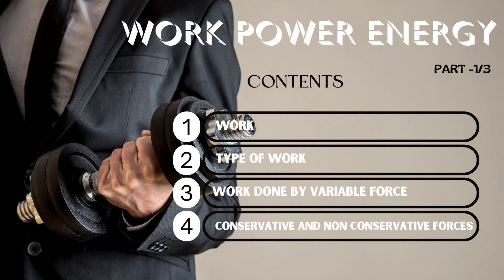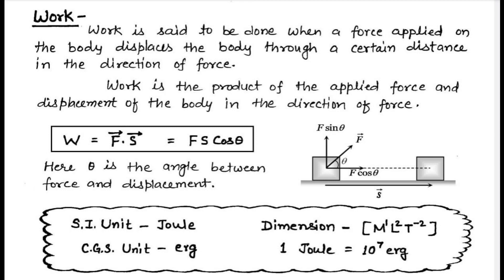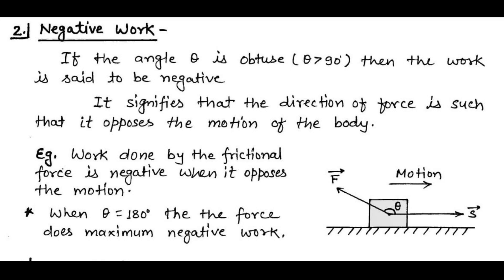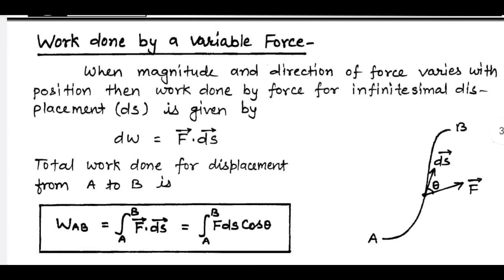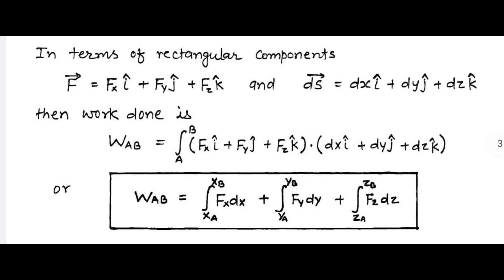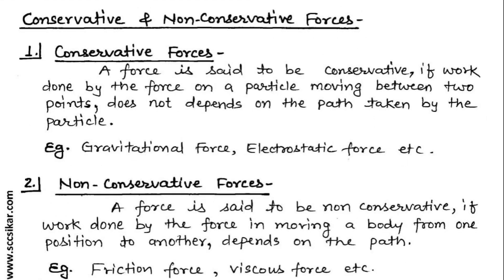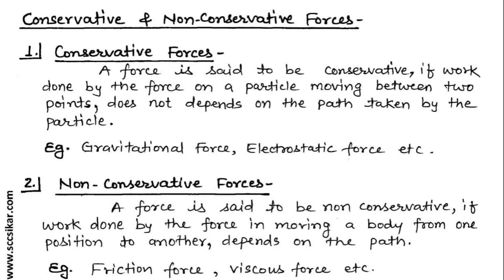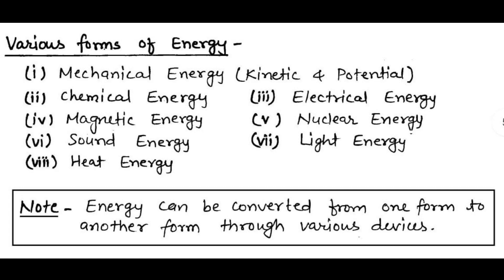NON - CONSTANT FORCE OF SPRINGS; WORK DONE BY SPRING FORCE; WORK; POWER; ENERGY FOR JEE & NEET - 15;